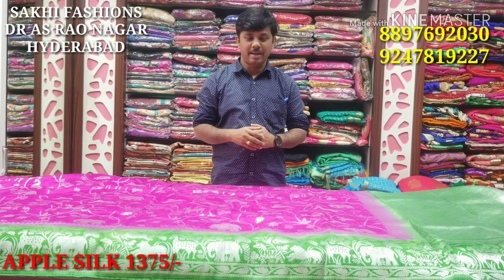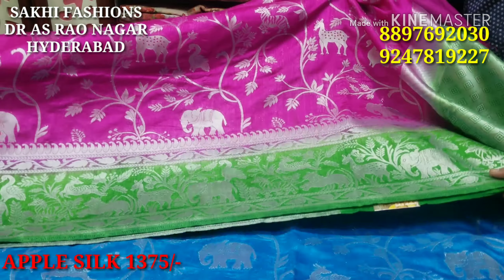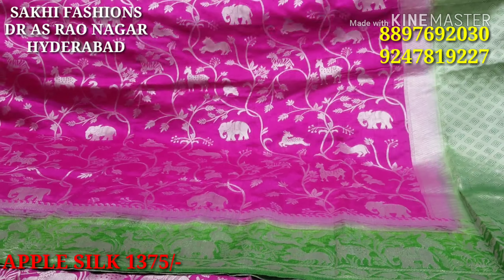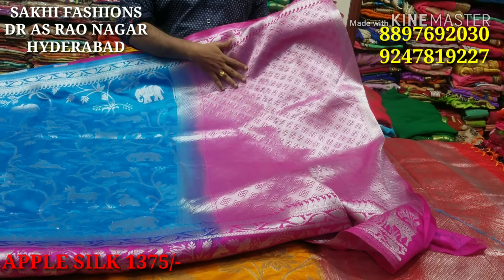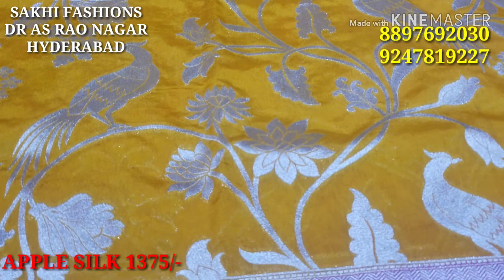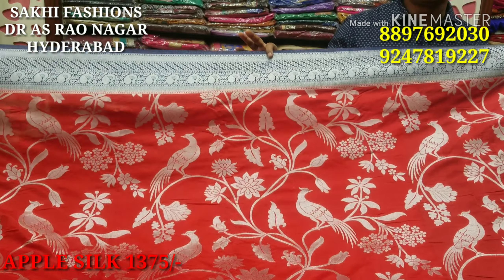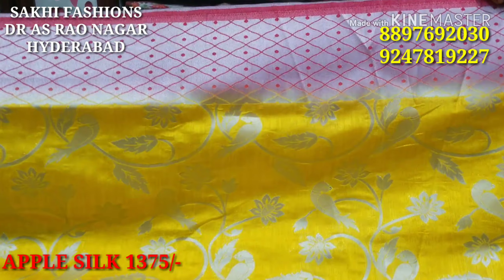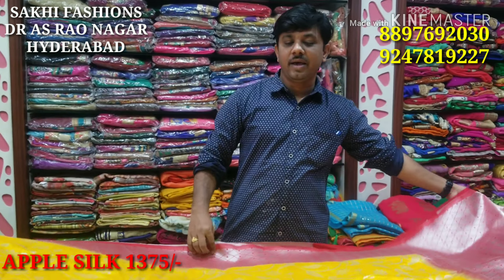1375/- APPLE SILK..SAKHI FASHIONS RAJU